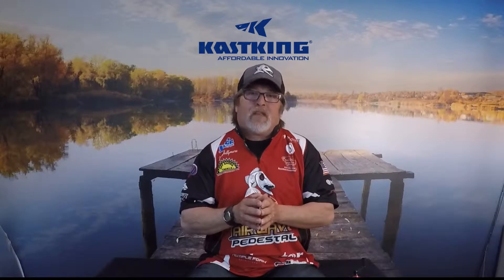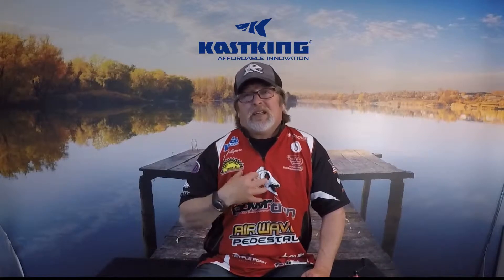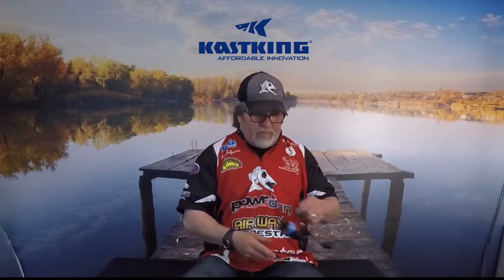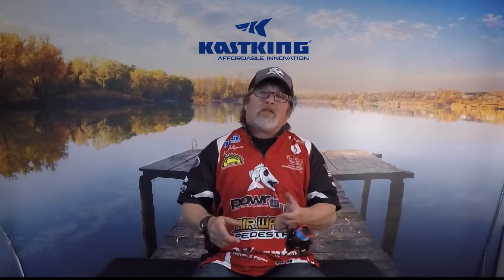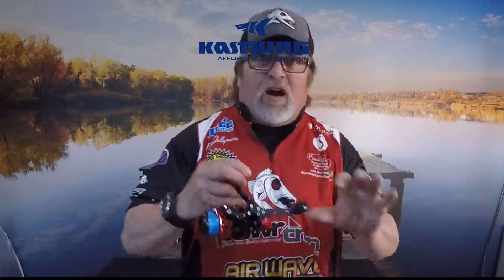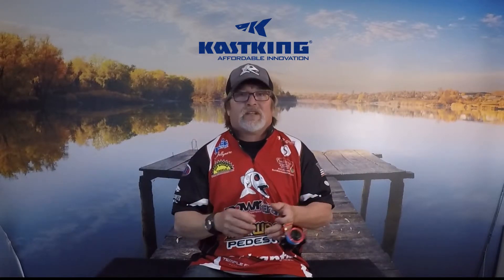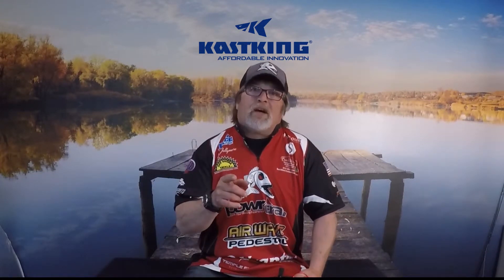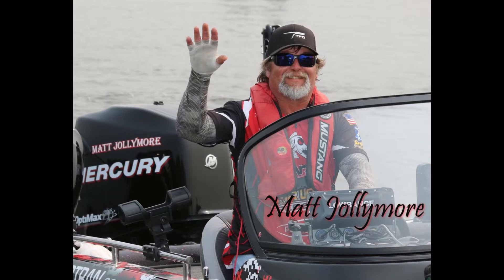KastKing Speed Demon Spinning Reel